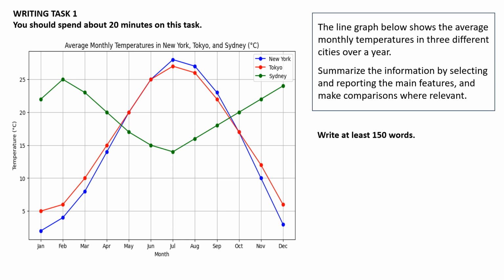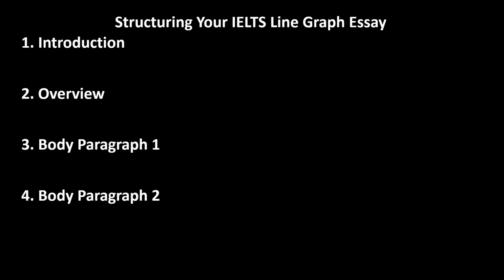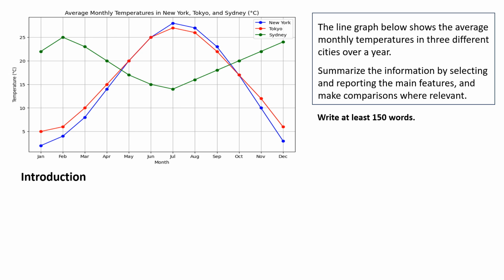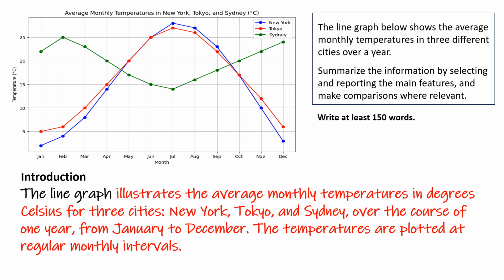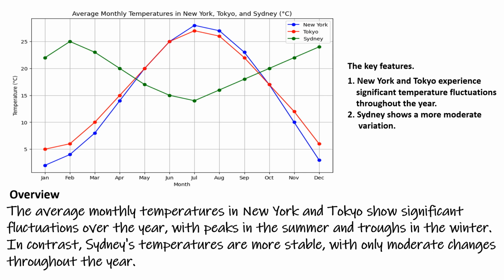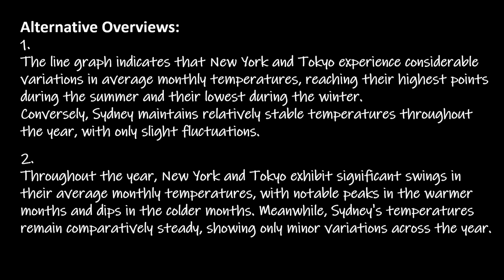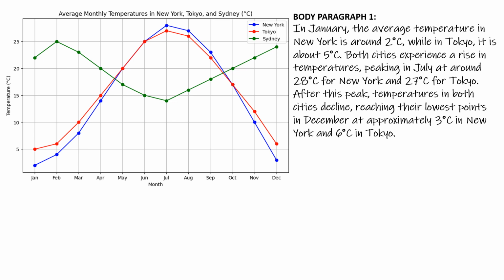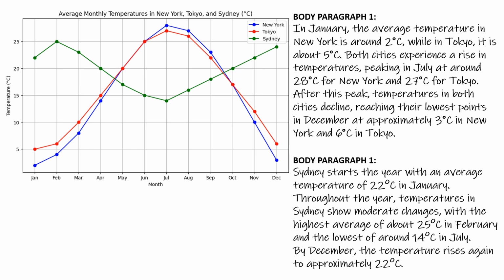IELTS Writing Academic Task 1: How to Write a Band 9 Line Graph Report for IELTS Writing Exam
IELTS Writing Full Course | IELTS Preparation Full Course | The Key to IELTS Academic Writing Task 1 | IELTS Writing Academic Task 1 2024

the ielts writing 2024 ielts writing task 1 line graph practice ielts writing task 1 line graph